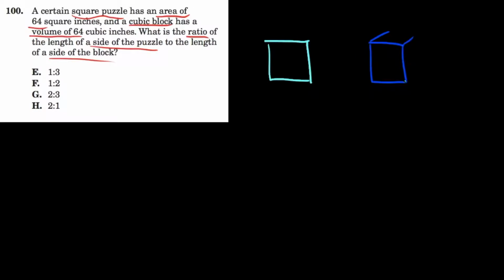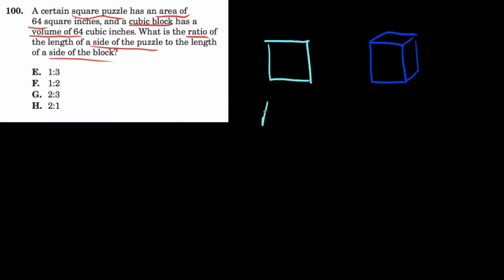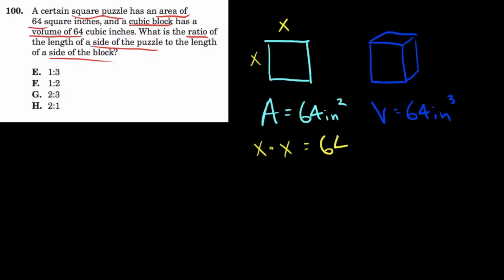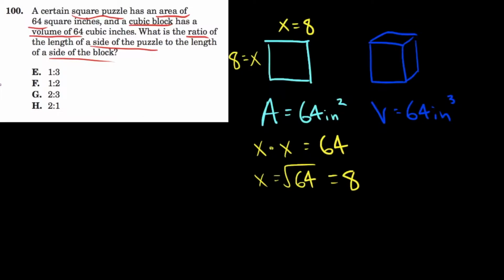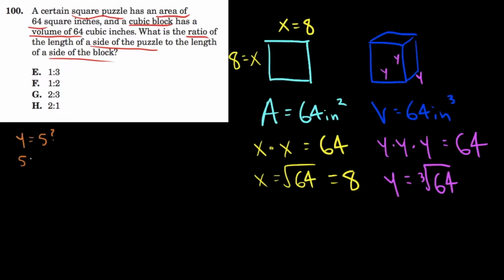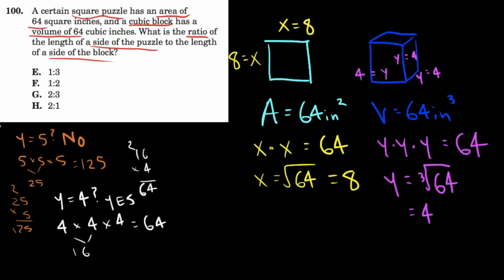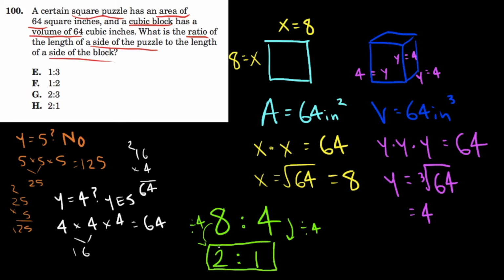2019-2020 SHSAT Form B #100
Alex finds the lengths of a square and a cube, then calculates the ratio between the two values.